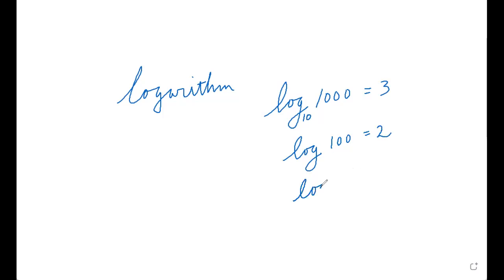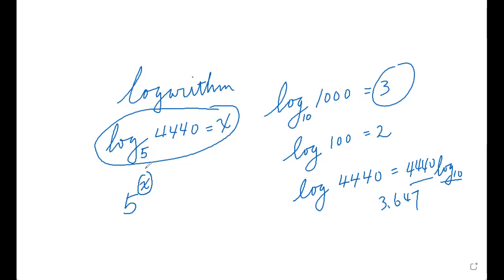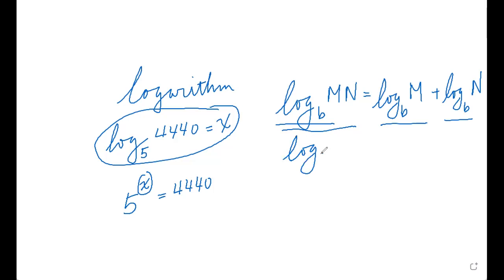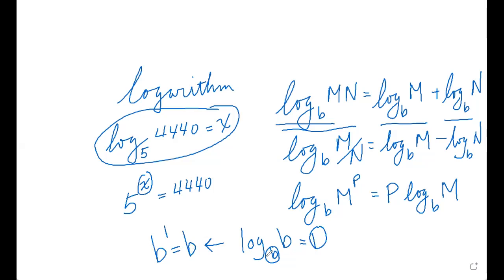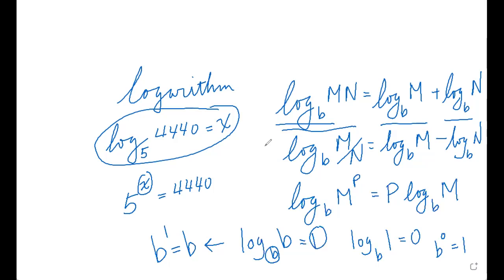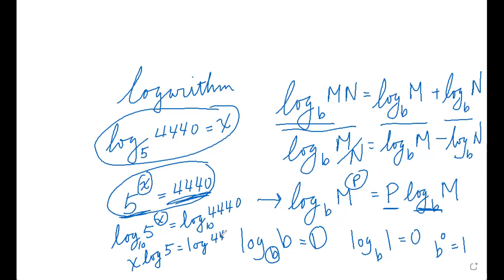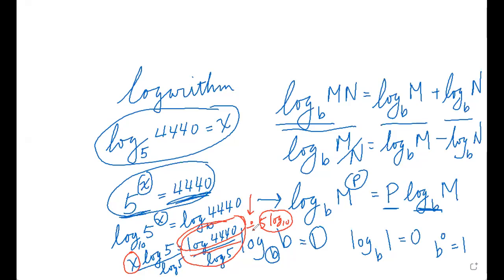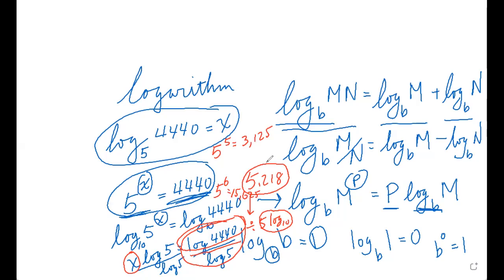More on Logarithms